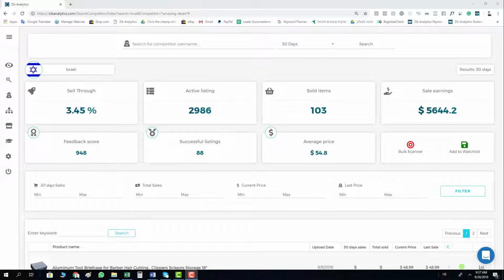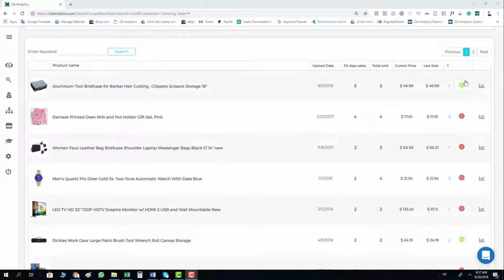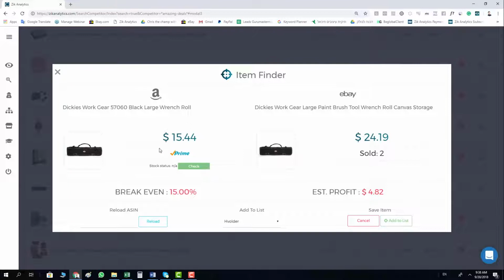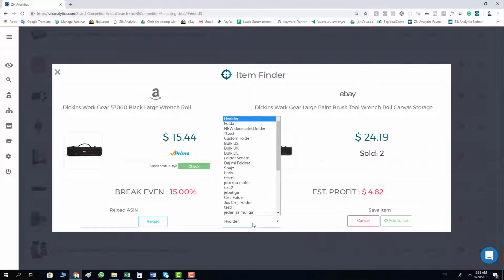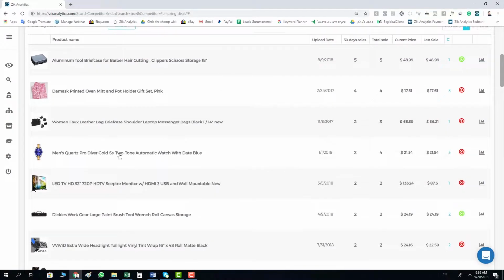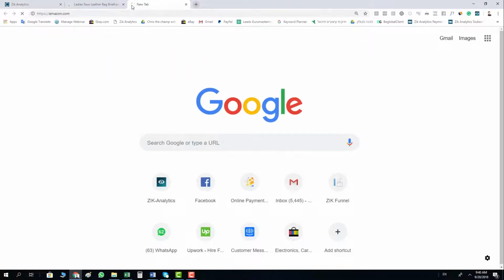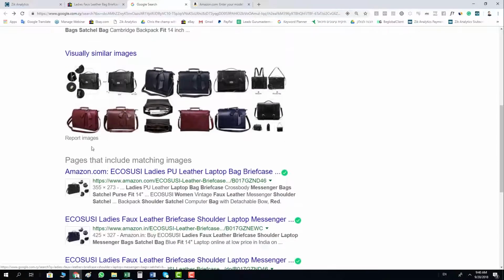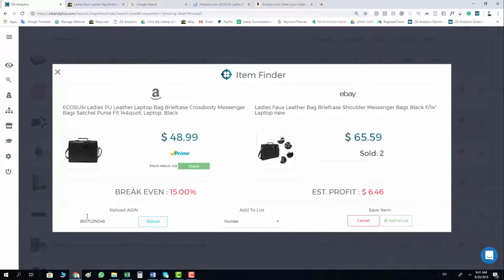zik Analytics | Item finder overview to find profitable ebay products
In this video, we show you how to use the zik analytics item finder to find new profitable products